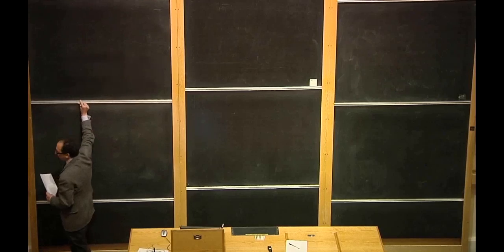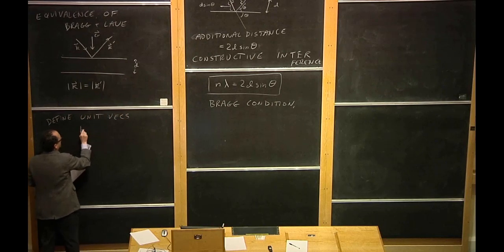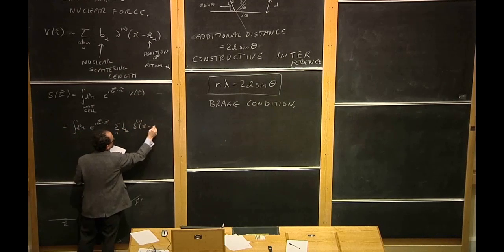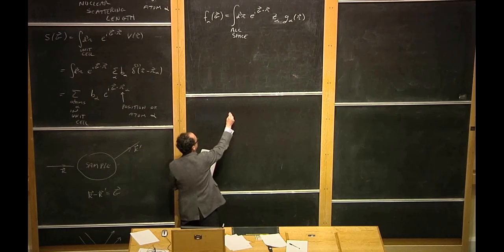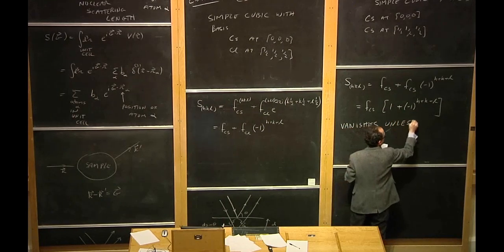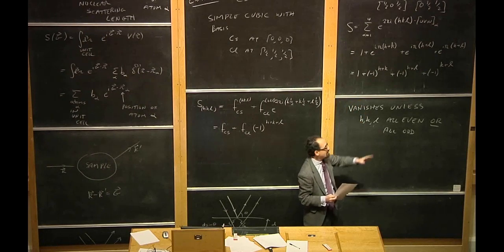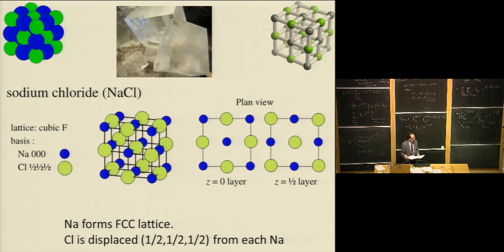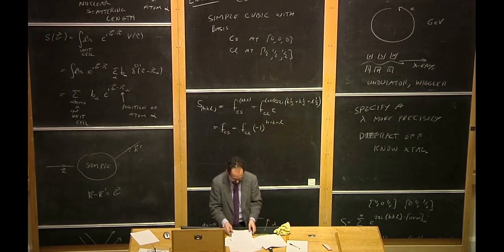The Oxford Solid State Basics Lecture 12